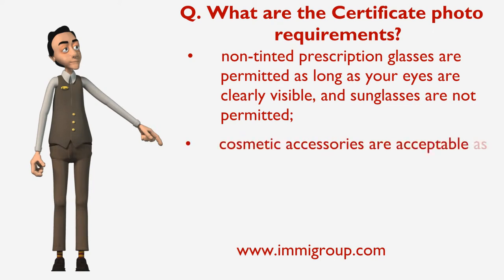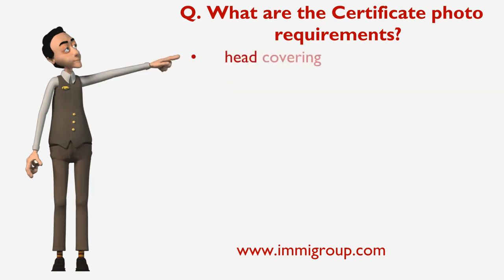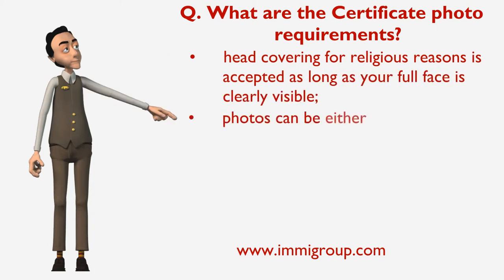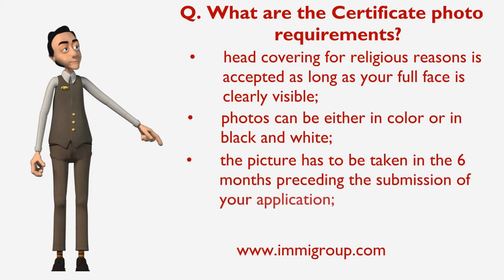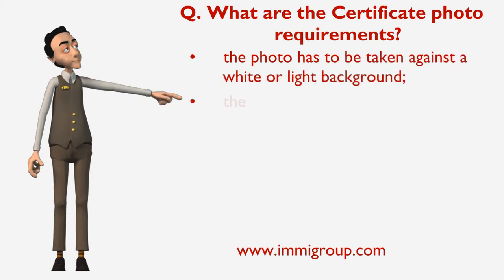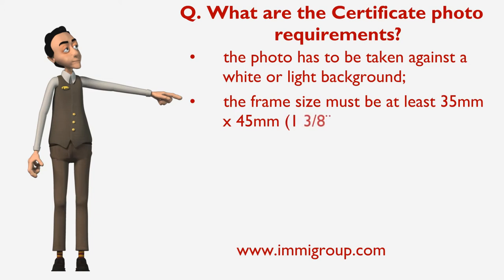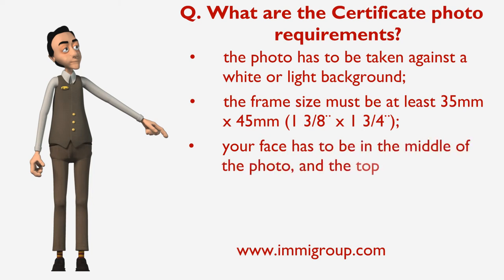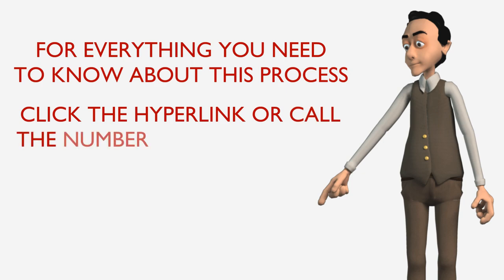What are the Certificate photo requirements?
Photos which you need to submit with your citizenship certificate must meet the same requirements as photos that are required when applying for citizenship:
• the face must be square to the camera with a neutral expression and mouth closed;
• non-tinted prescription glasses are permitted as long as your eyes are clearly visible, and sunglasses are not permitted;
• cosmetic accessories are acceptable as long as they don't alter or disguise you facial features;
• head covering for religious reasons is accepted as long as your full face is clearly visible;
• photos can be either in color or in black and white;
• the picture has to be taken in the 6 months preceding the submission of your application;
• the photo has to be taken against a white or light background;
• the frame size must be at least 35mm x 45mm (1 3/8″ x 1 3/4″);
• your face has to be in the middle of the photo, and the top of your shoulders has to be visible.